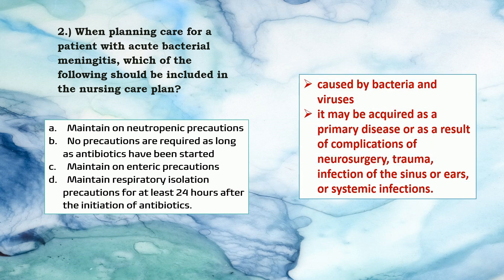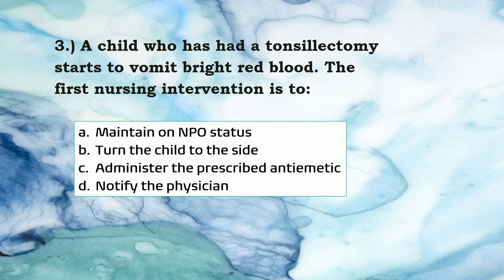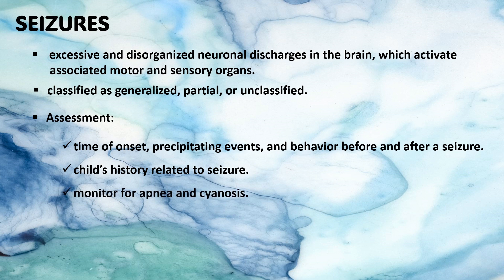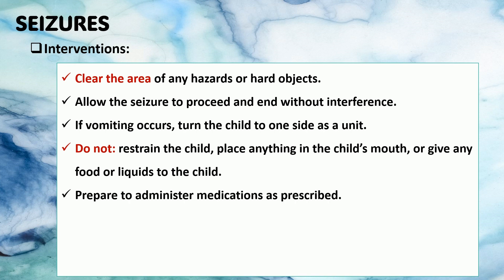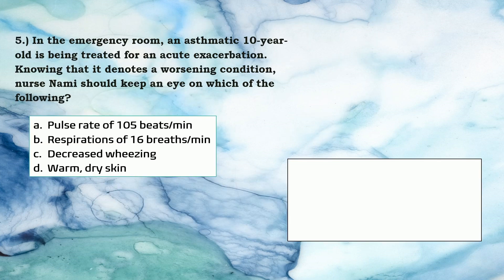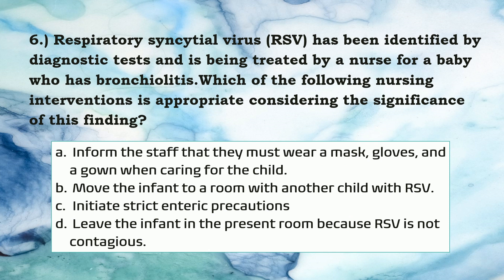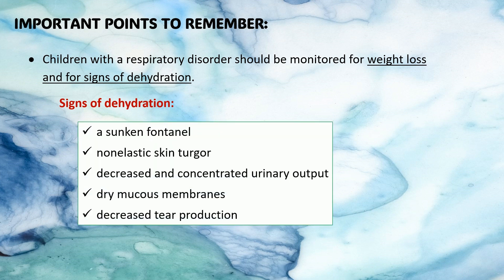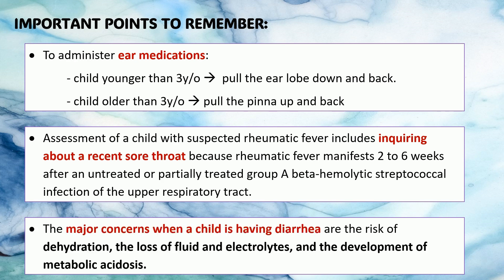NURSING EXAM QUESTIONS - PEDIATRIC NURSING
with answers&rationale | important key points to remember.